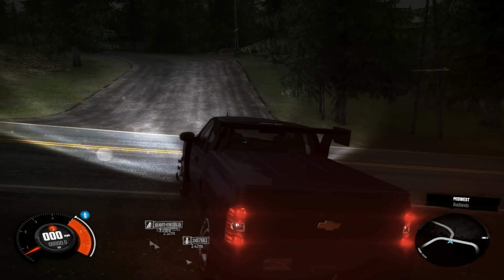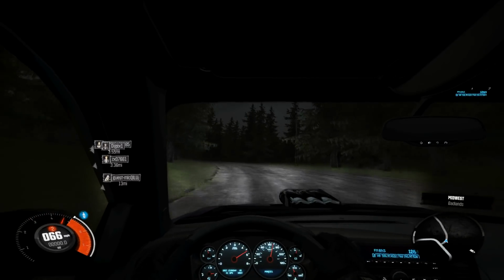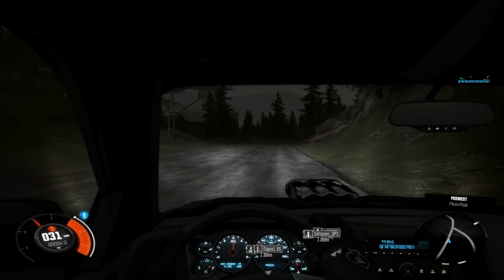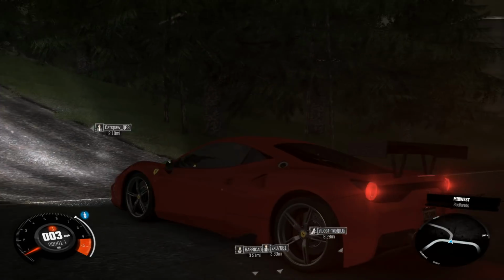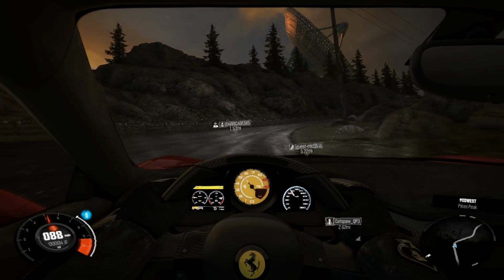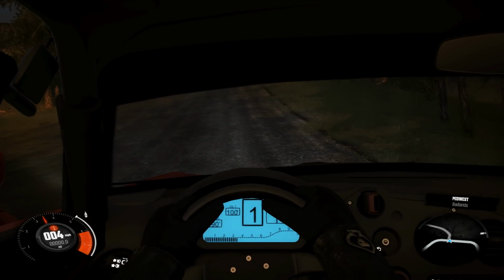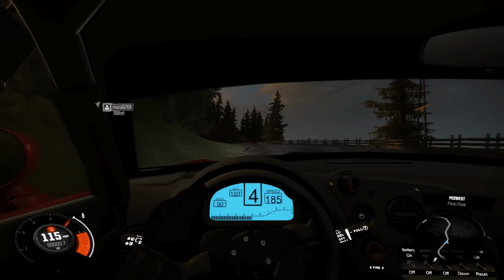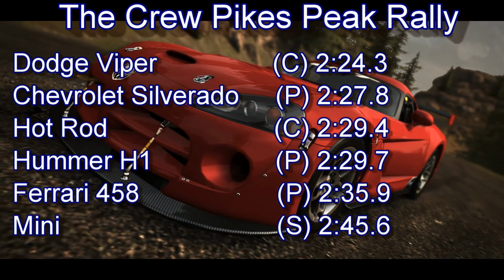The Crew Pikes Peak Rally EP 2 Chevrolet Silverado + Ferrari 458 + Dodge Viper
The Silly wings are back as three more cars are raced up the pikes peak rally course.